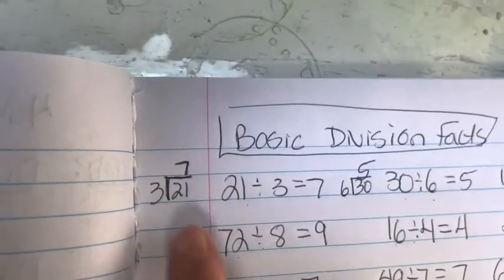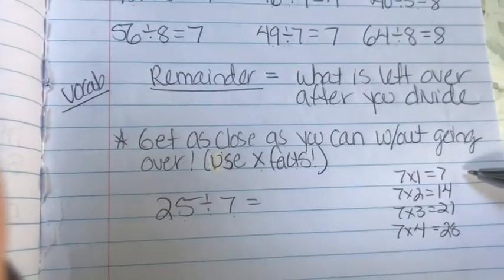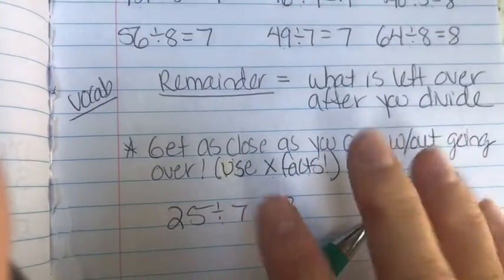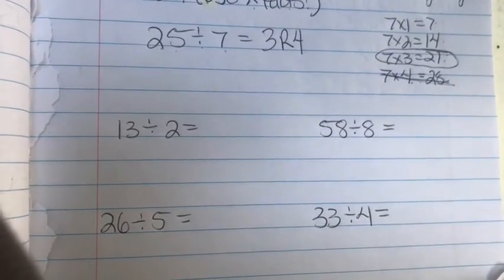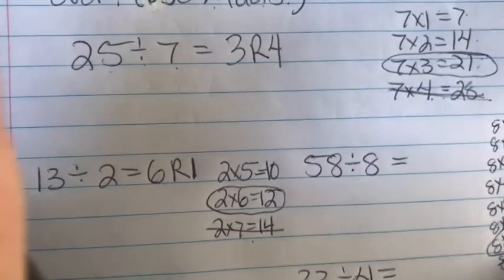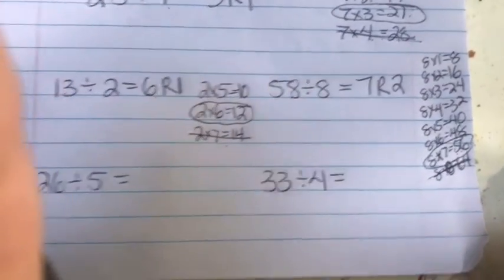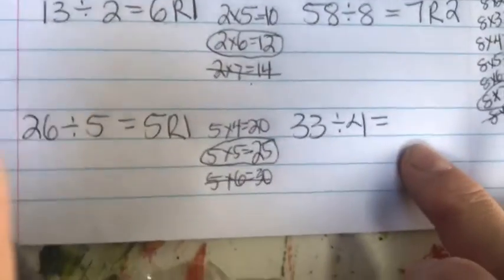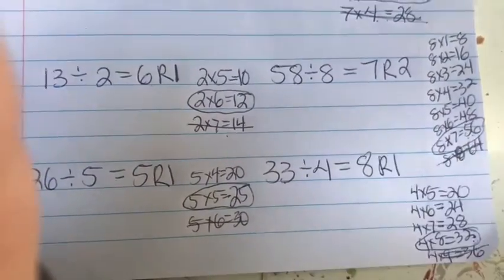4NBT6 Into to Division